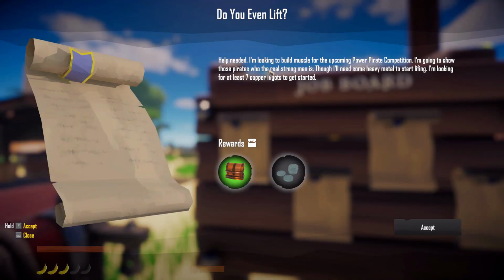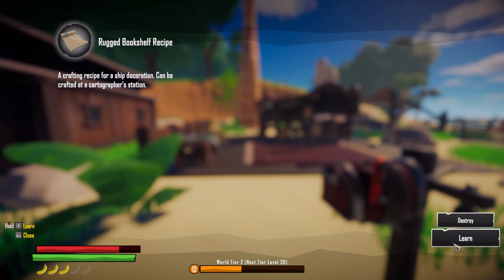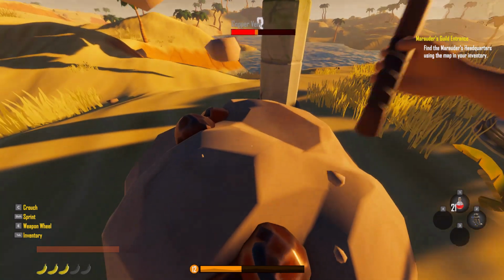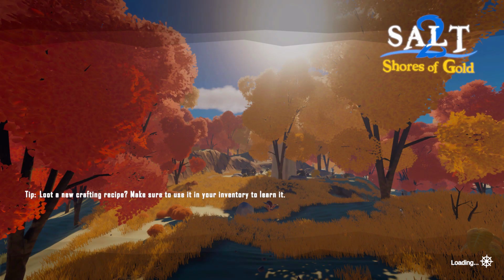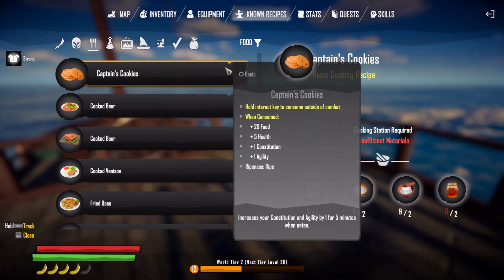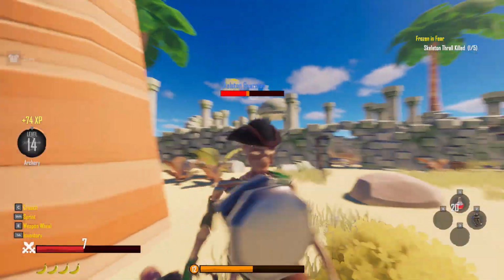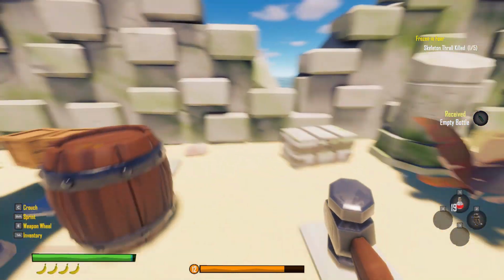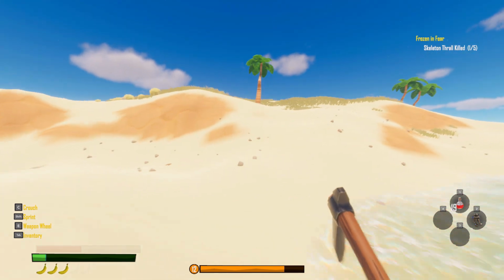Salt 2: Shores of Gold - EP13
Join me as I play Salt 2: Shores of Gold, and into a new world of adventure sailing between islands exploring the seas.  I'm hoping for some fun times here.